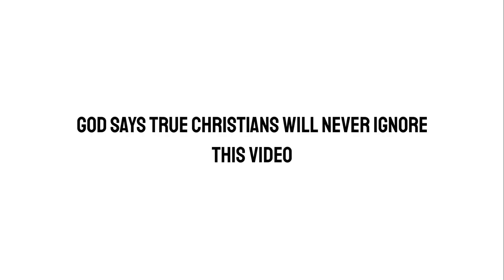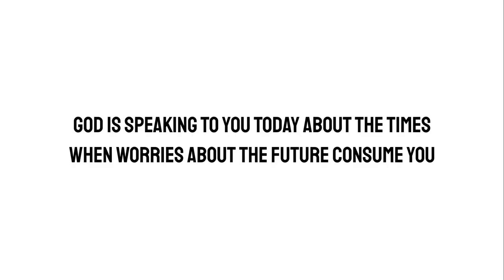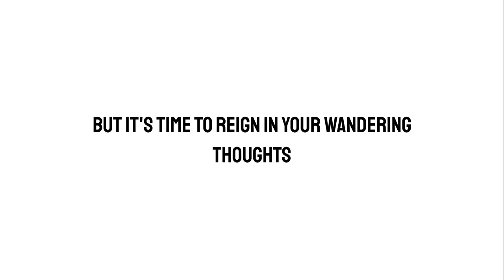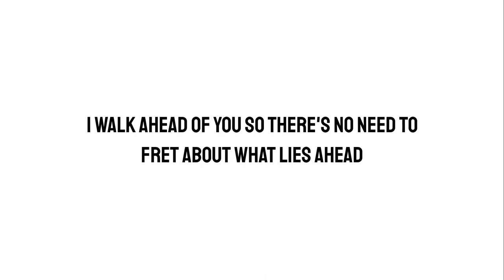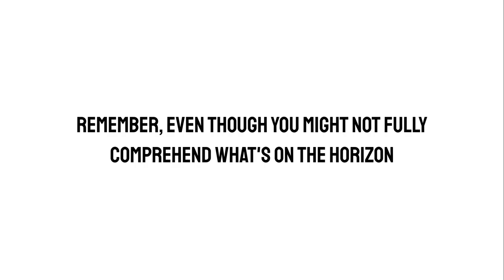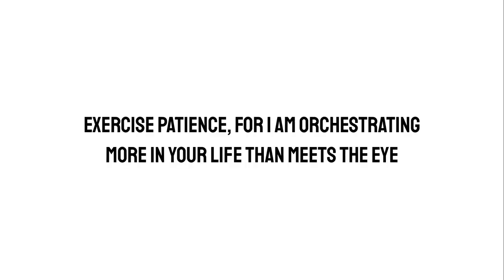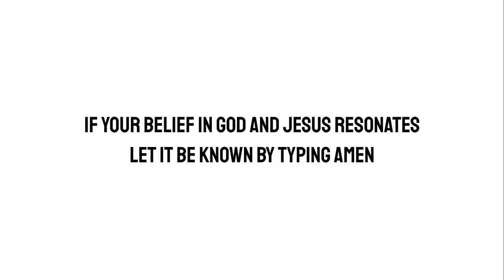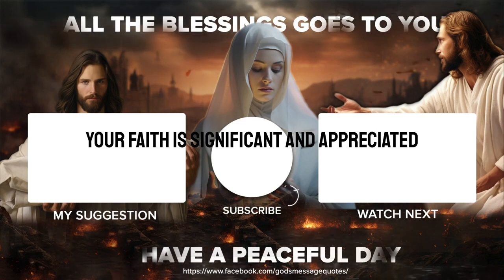👉 𝐆𝐎𝐃 𝐒𝐀𝐘𝐒 Are you in 1% 💕God's message for me today💕God message today💕Jesus God mess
In this powerful and transformative YouTube video, we delve deep into the profound message of God. Join us on a spiritual journey as we explore the divine revelations and timeless wisdom that hold the potential to uplift and guide us in our lives.

Abudant blessing🔥For more blessings watch these videos🥰🙏🙏-

Thank you so much each and everyone for watching this video.💞💞🤗🤗.
🤗"God bless you all and your families too."🤗
                            💞"Amen"💞.